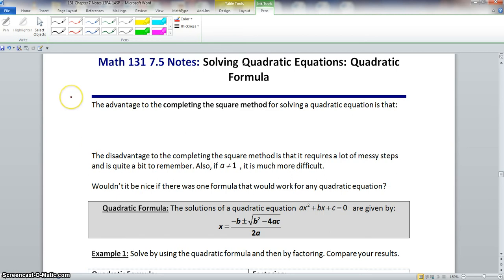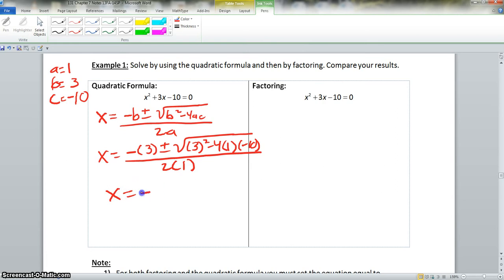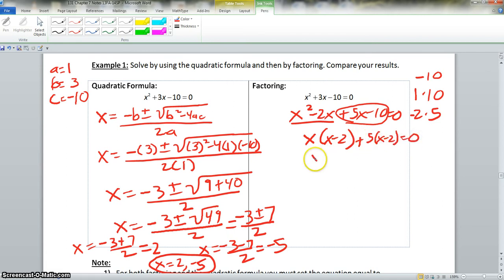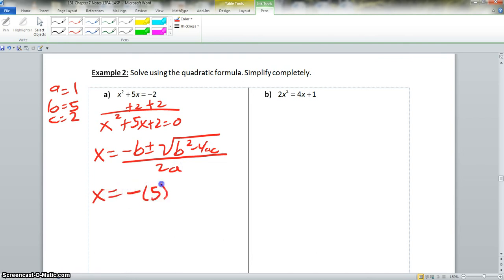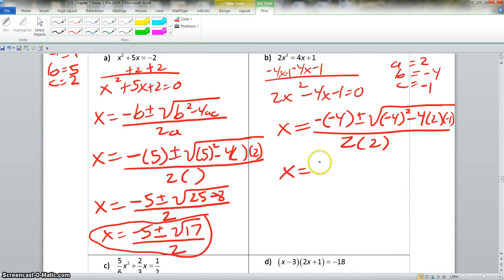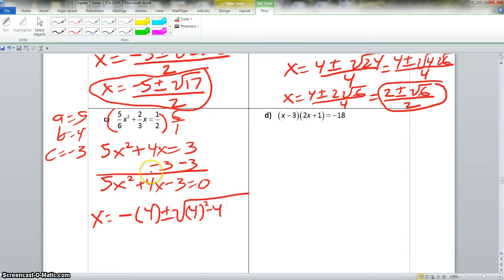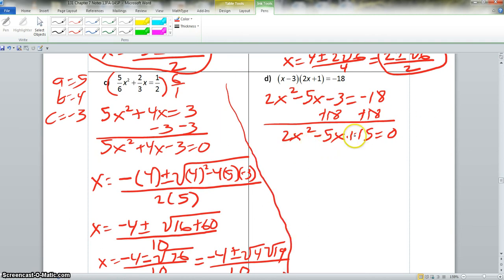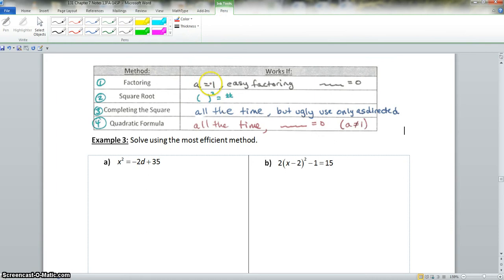MAT 131 Section 7 5 Video 1 of 2